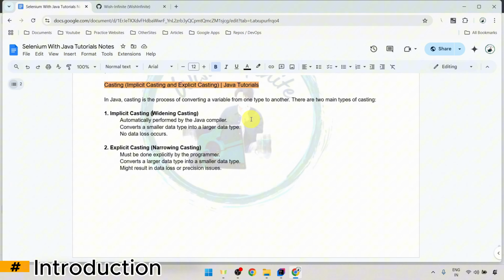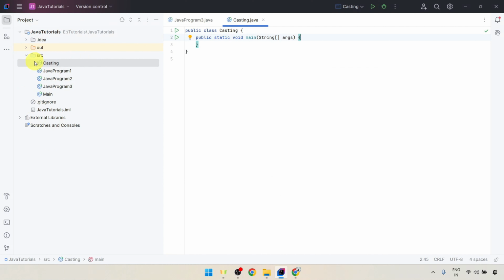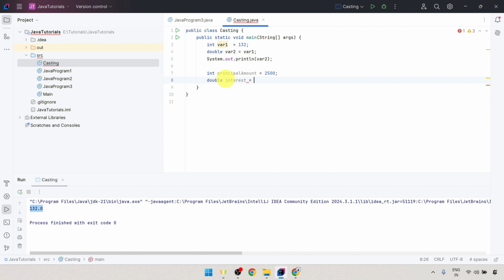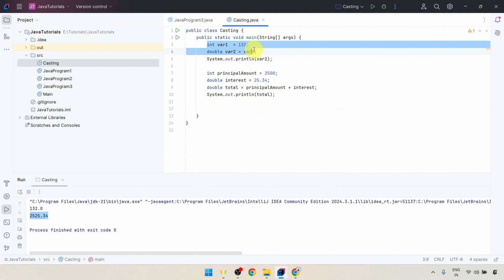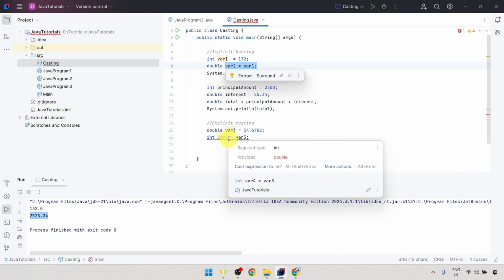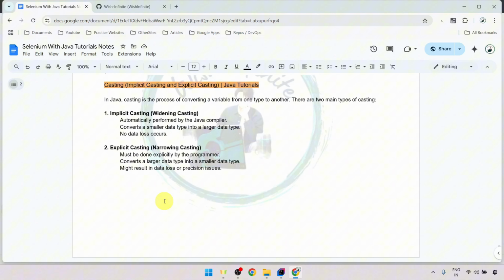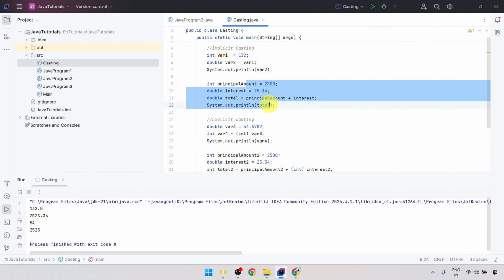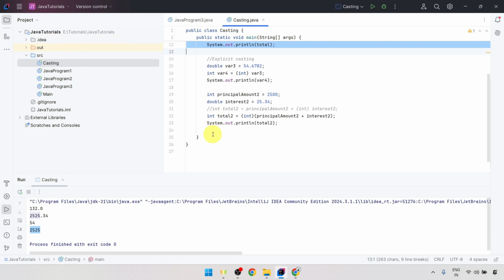Casting in Java | Implicit Casting and Explicit Casting | Type Conversion | Java Tutorial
Casting in Java
Java Type Casting Tutorial

Chapters

00:00 - Introduction of Casting
00:45 - Implicit Casting in Java
05:27 - Explicit Casting in Java
12:44 - Interview Questions
12:56 - Recap

Casting (Implicit Casting and Explicit Casting) | Type Conversion  | Java Tutorials

In Java, casting is the process of converting a variable from one type to another. There are two main types of casting:

1. Implicit Casting (Widening Casting)
Automatically performed by the Java compiler.
Converts a smaller data type into a larger data type.
No data loss occurs.

2. Explicit Casting (Narrowing Casting)
Must be done explicitly by the programmer.
Converts a larger data type into a smaller data type.
Might result in data loss or precision issues.